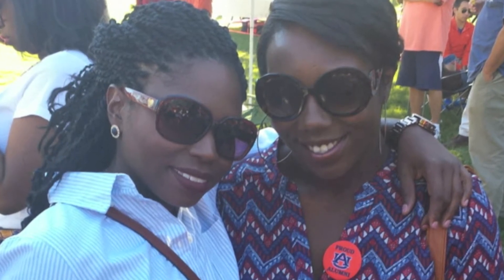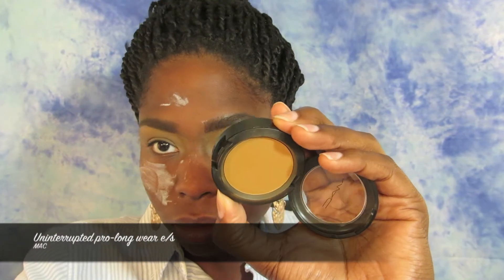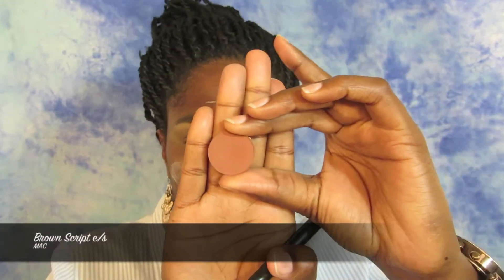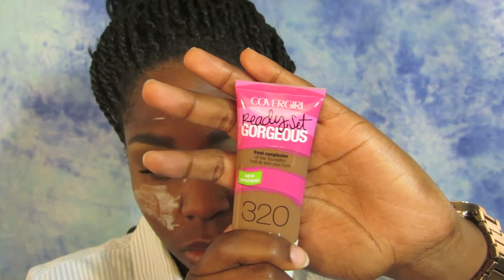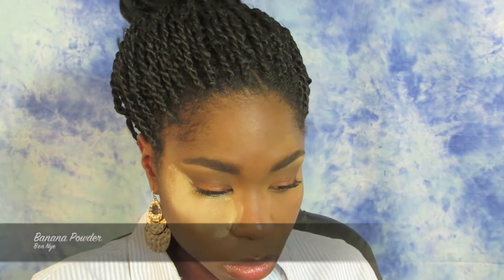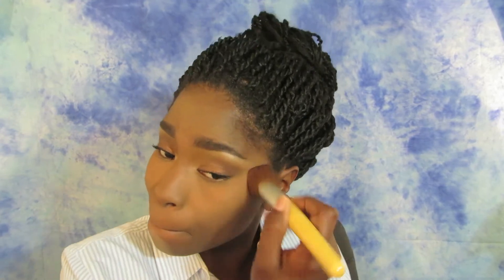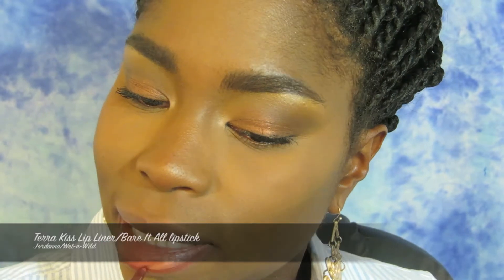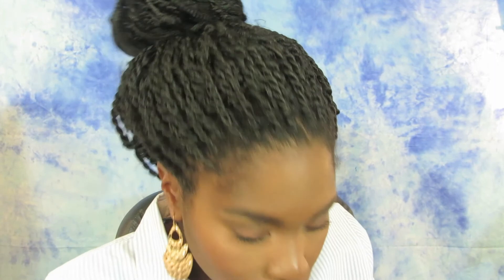Game Day Makeup/ Everyday Makeup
***OPEN ME OPEN ME OPEN ME

HEY GUYS

PRODUCTS MENTIONS IN VIDEO:
MAYBELINE BABY SKIN PRIMER
MILK OF MAGNESIA
MAC NC 50 STUDO FINISH CONCEALER
MAC UNINTERRUPTED PRO-LONG WEAR E/S
ANTIQUED E/S
BROWN SCRIPT E/S
HAND WRITTEN E/S
REEF SAND E/S
COVER READY SET GORGEOUS FOUNDATION
MAC MSF DEEP DARK
MAC STUDIO FIX POWDER NW 58
LOVE RUSH BLUSH
JORDANNA EASY LIP LINERS: TERRA KISS/CABERNET
WET-N-WILD LIPSTICK BARE IT ALL
MAC FIXED ON DRAMA LIPSTICK

~~**DON'T FORGET TO LEAVE ANY COMMENTS, QUESTIONS, OR CONCERNS DOWN BELOW. LOVE YOU GUYS  xoxo MSALCOPE**~~

IF YOU ARE A BUSINESS AND WOULD LIKE FOR ME TO DO A THOROUGH, HONEST REVIEW FOR YOUR PRODUCTS AND COMPANY, PLEASE EMAIL

CHECK SOME OF MY LAST VIDEO POST